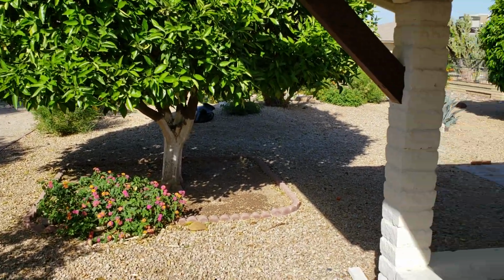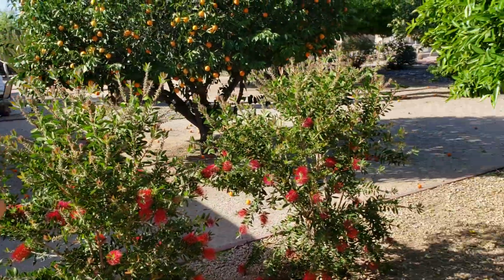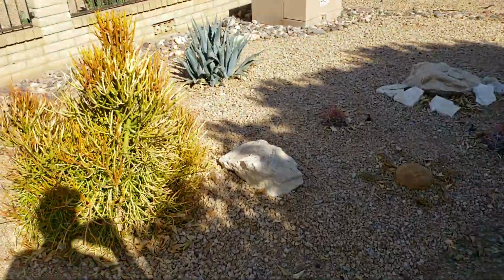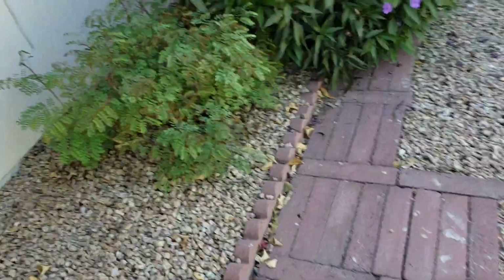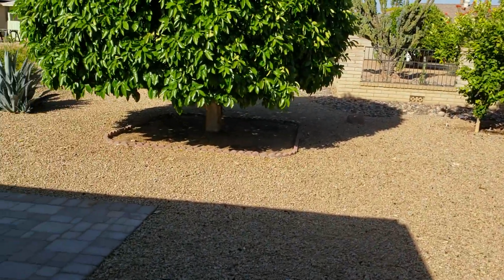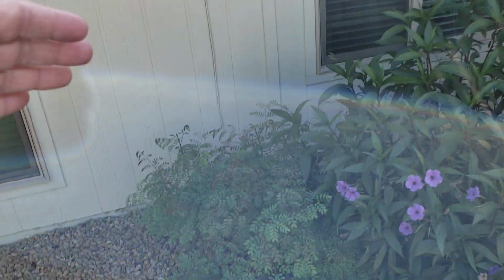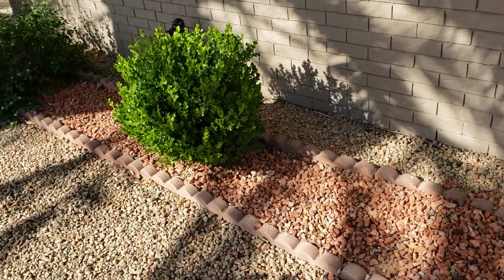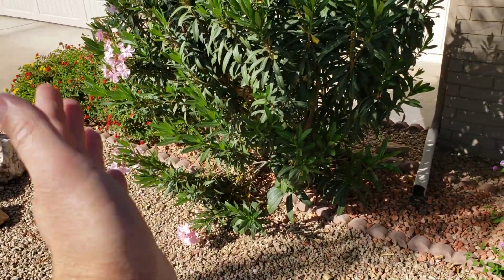R Verstraete Maintenance 4.22.18